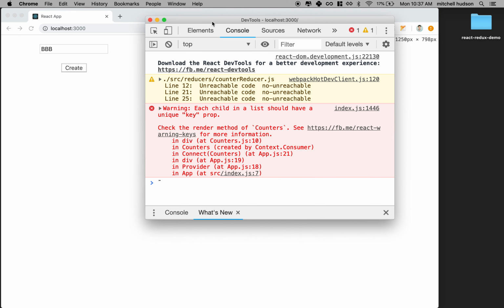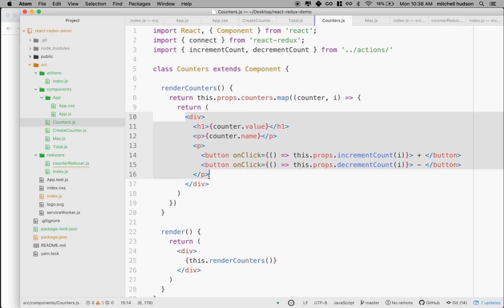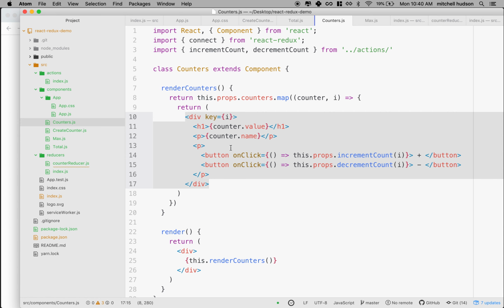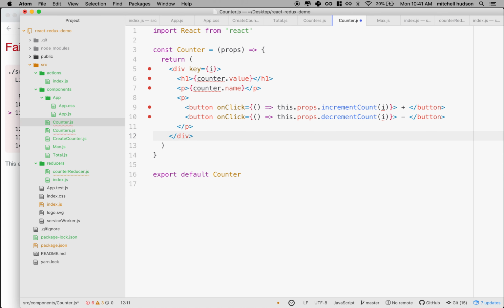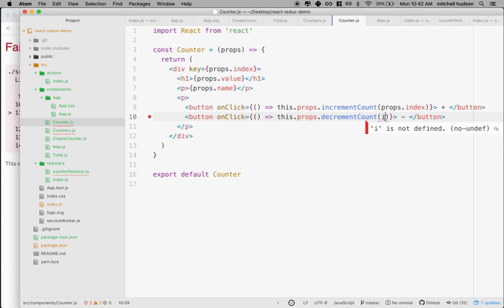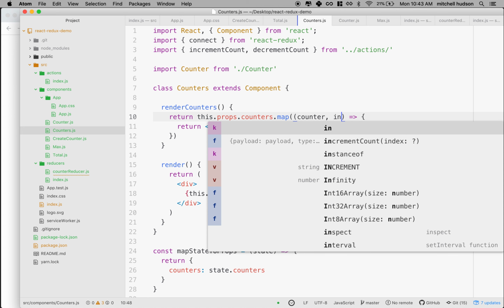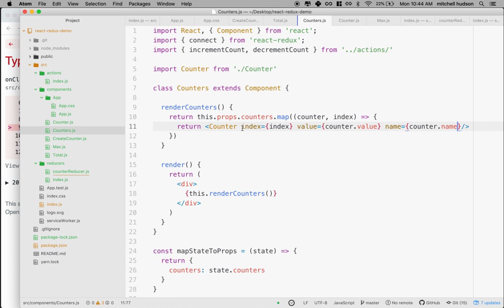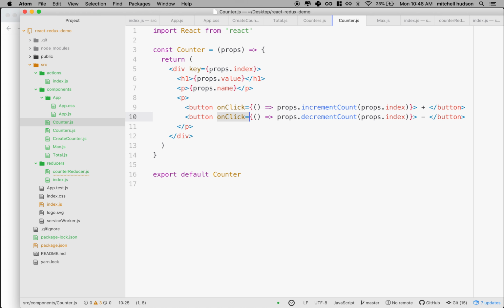13 React Redux keys and counter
React and Redux intro tutorial. This session covers using keys when rendering arrays of JSX elements.